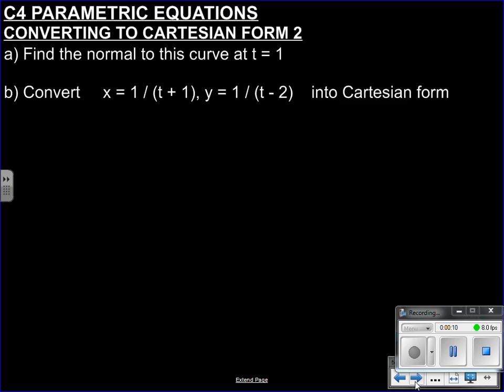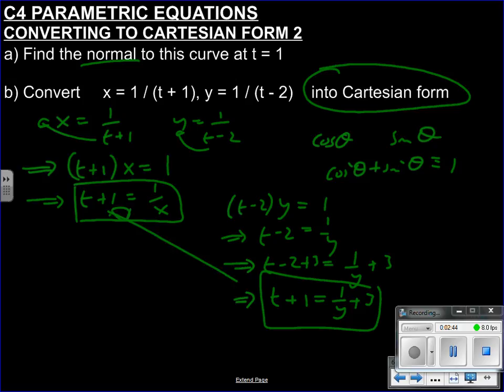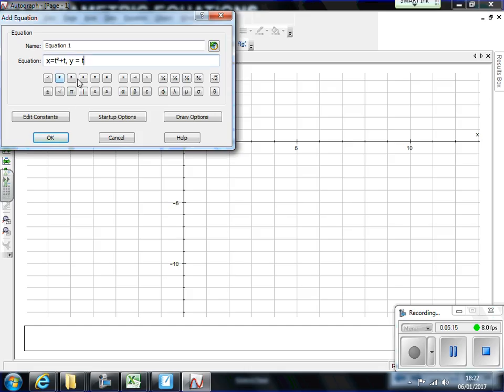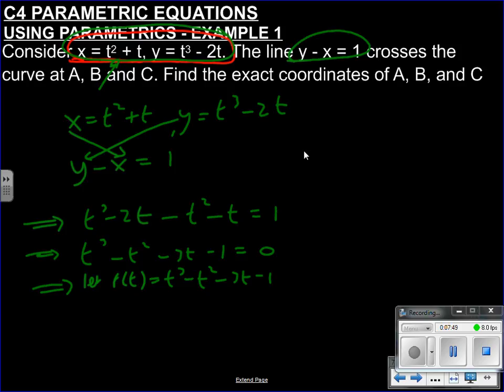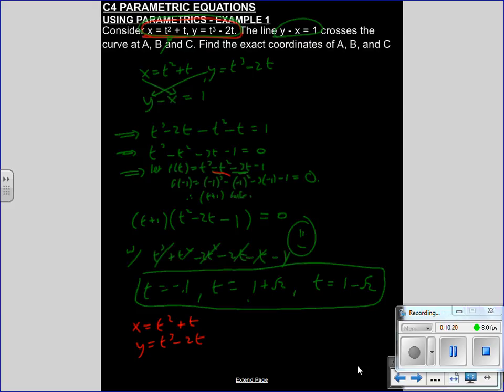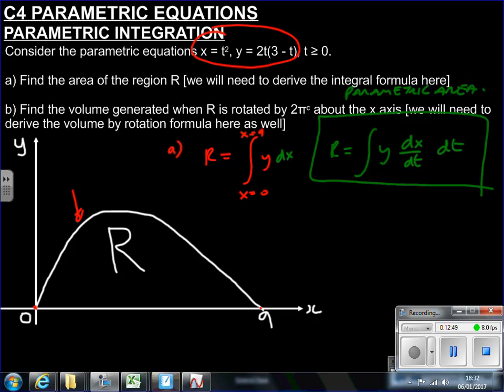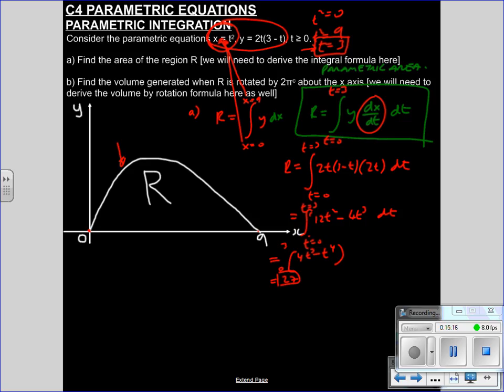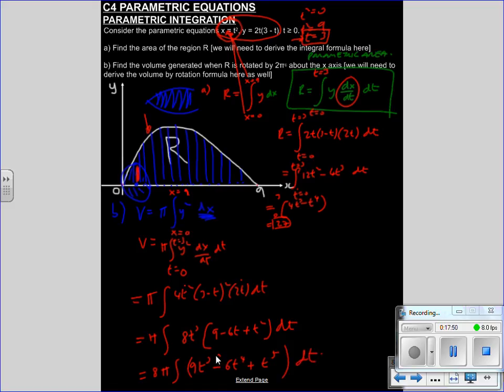C4 PARAMETRIC INTEGRATION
Learn how to manipulate volume and area integrals that you already know into Parametric form